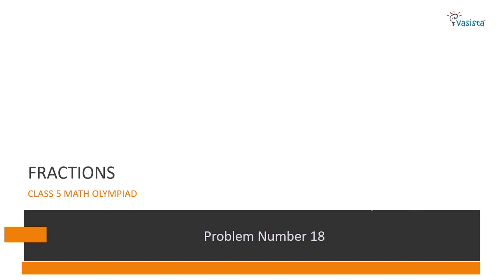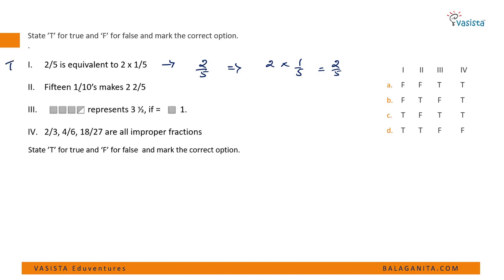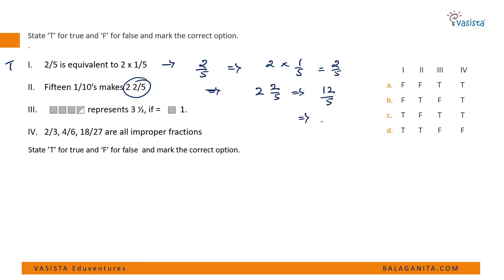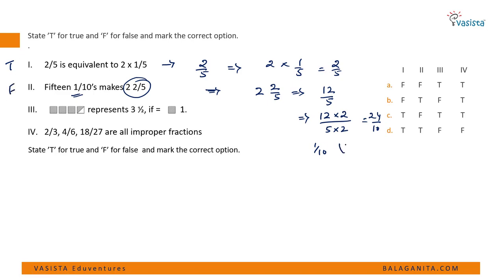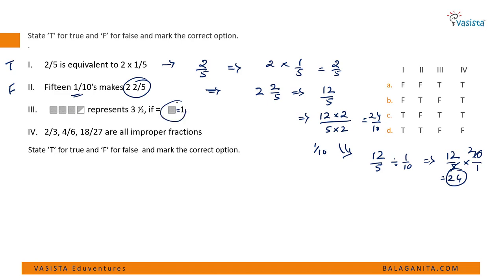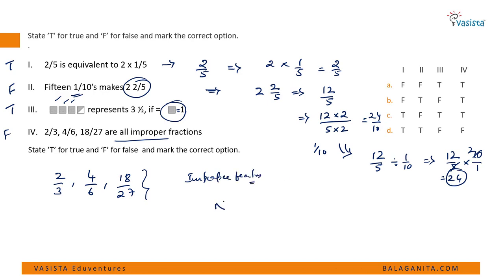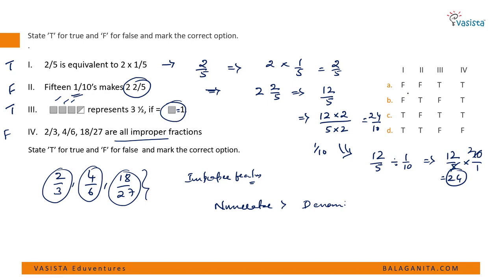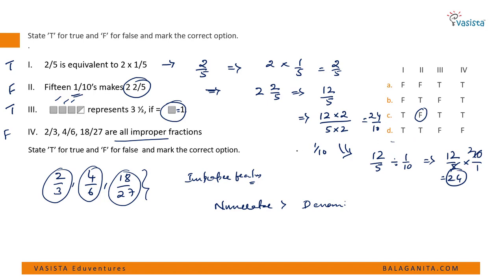Master Fractions for Class 5 Math Olympiad: Concepts, Types & Tough Word Problems18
State 'T' For True and 'F' For False and Mark The Correct Option.